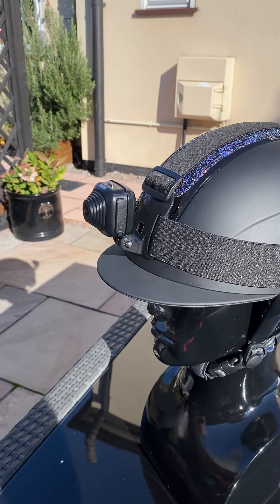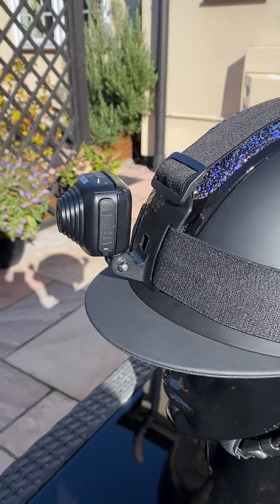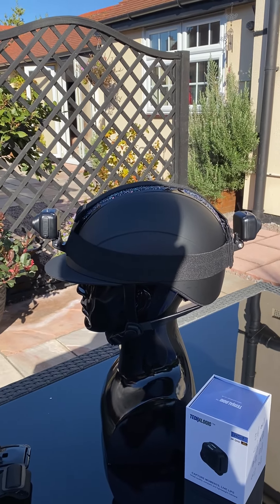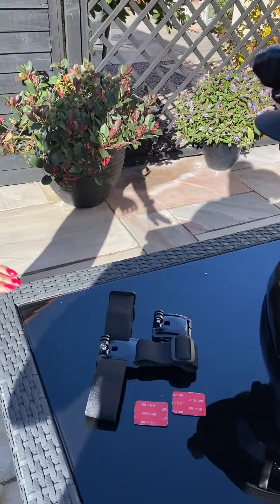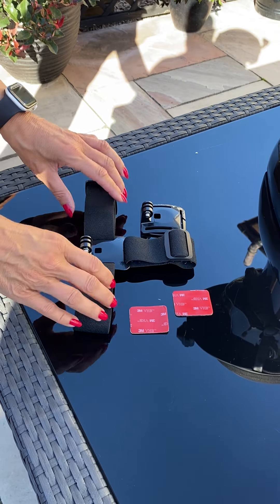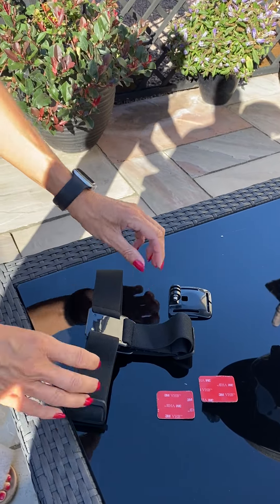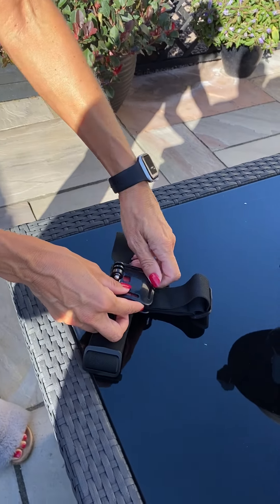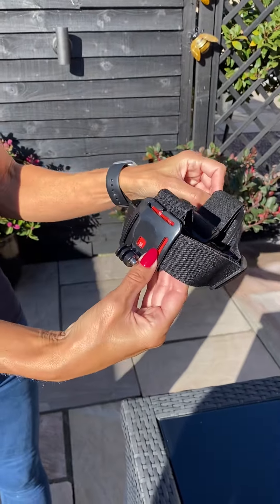New Techalogic HC-1 Helmet Camera. Worn front and back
Since placing the new Techalogic HC-1 camera on Pre Order (delivery Dec 2022) we have been asked if the camera can be worn front and back at the same time.. the HC-1 camera only weighs 48g so initial thoughts were yes this is not a problem as far as weight was concerned.. Then it was time for a bit of brainstorming on how to mount 2 cameras and the solution ended up pretty straight forward.. with each camera set you received the elasticated strap, its very simple to use the 2 straps to combine. this quick video shows how.. Let us know if you have any questions.